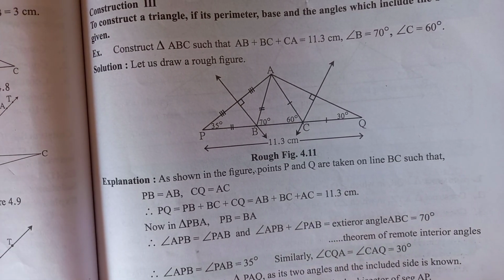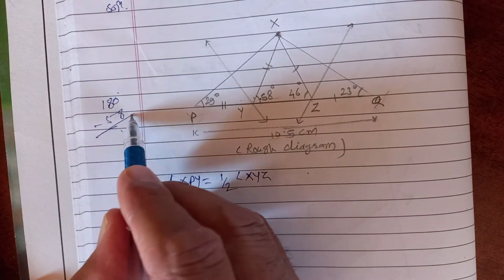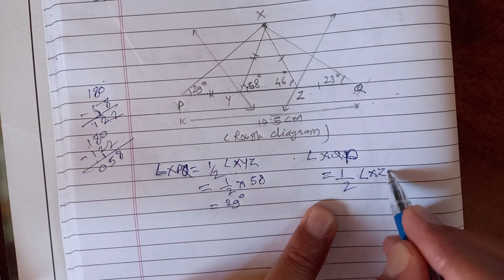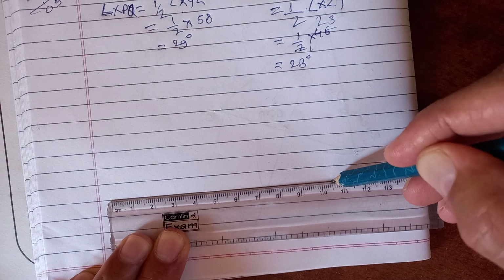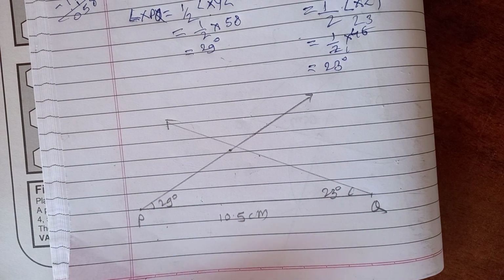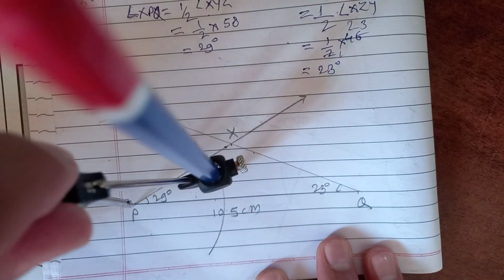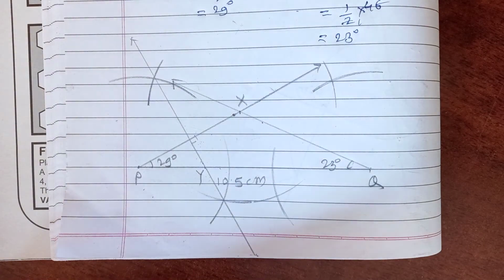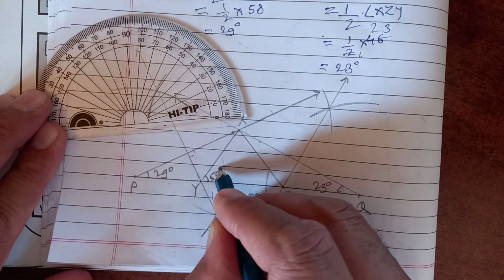9th construction of triangle part 2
9th construction of triangle part 2